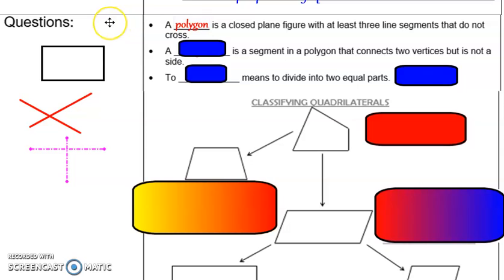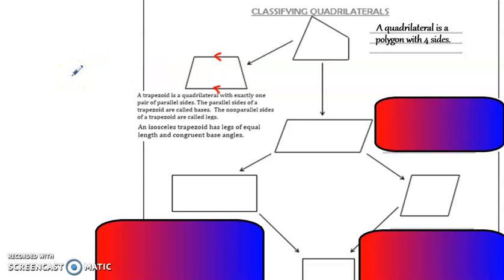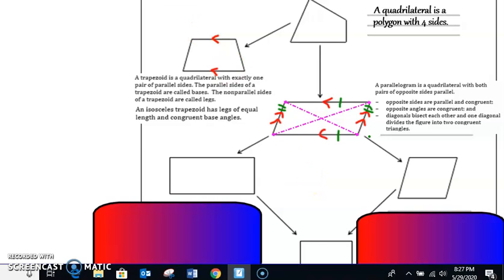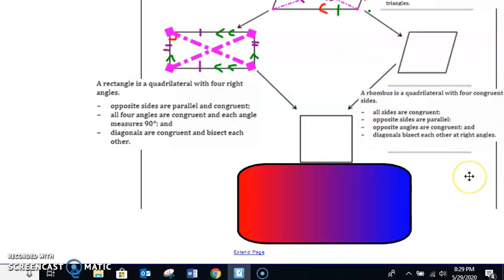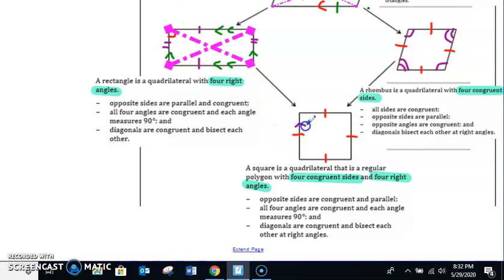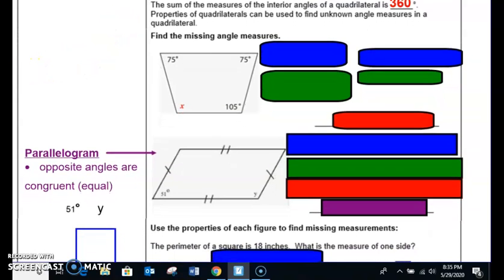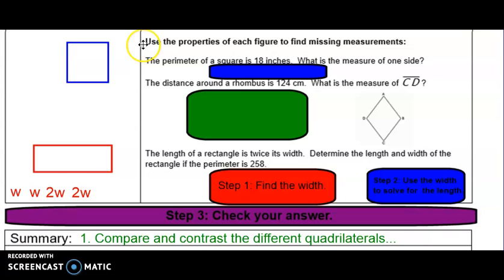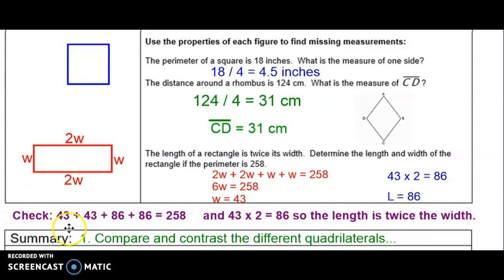SOL 7.6 Quadrilaterals Video Notes